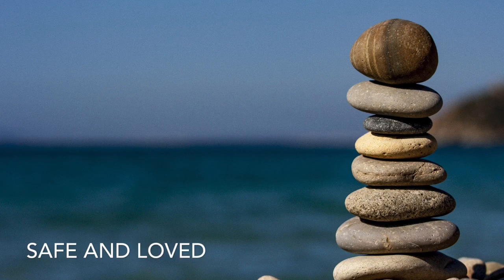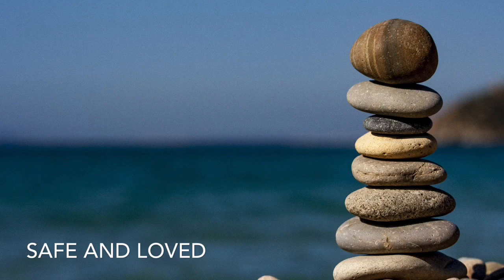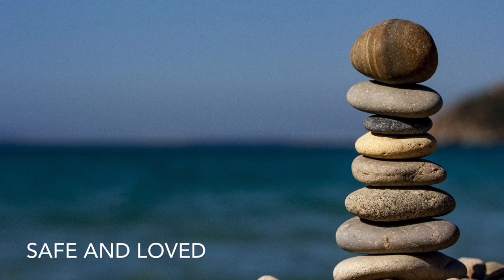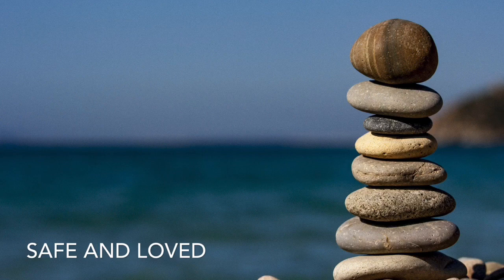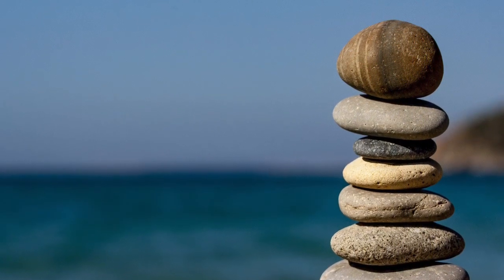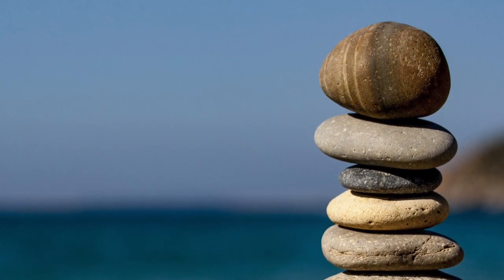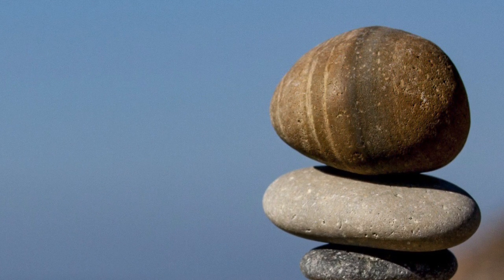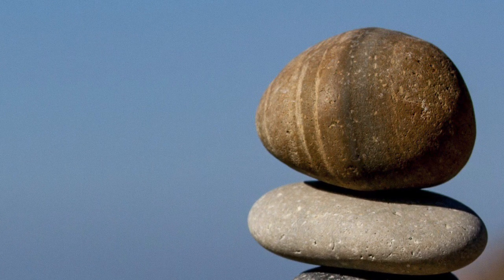You are safe: a meditation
As we navigate through these unprecedented and uncertain times, we all need a reminder that we are safe and loved.

Album: Celestial Yoga
Song: Inner Light